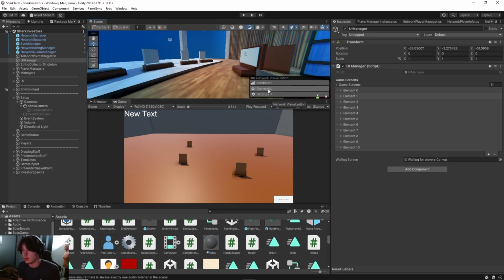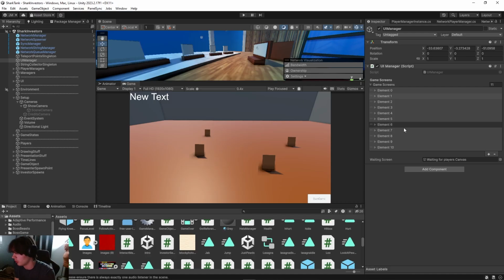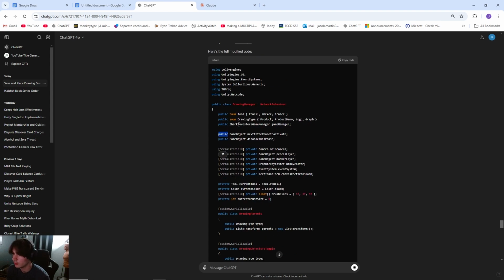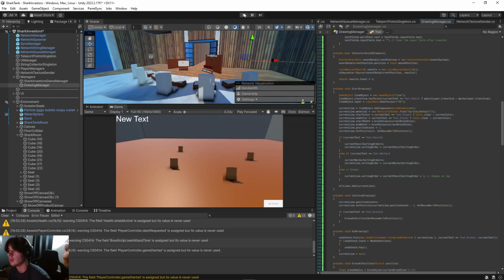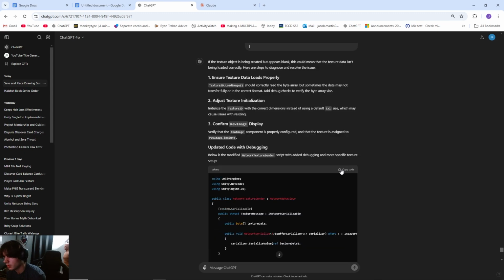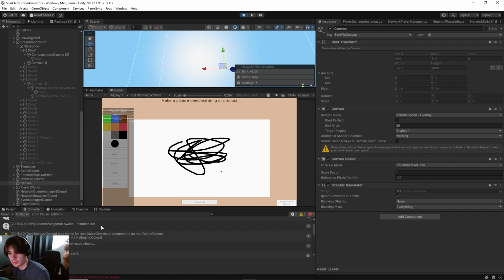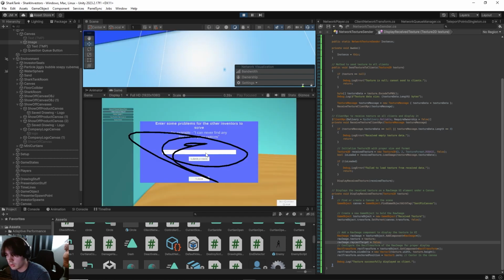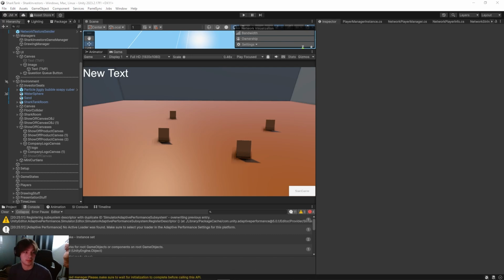Syncing Images Over Multiplayer in My Game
im making a game called shark investors based on the show sgark tank and the jackbox game patently stupid. i go through a day of problems i faced making the game.